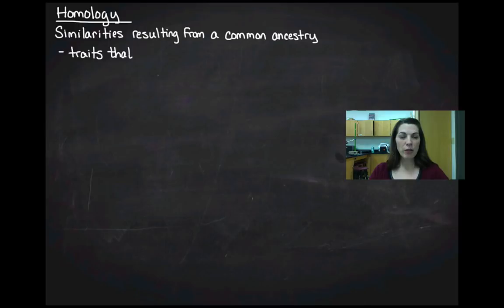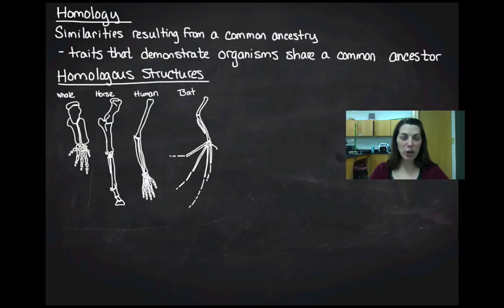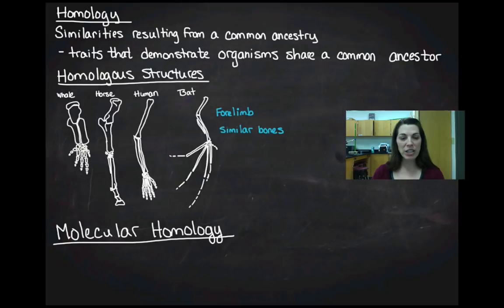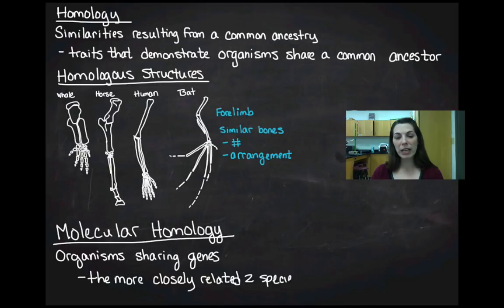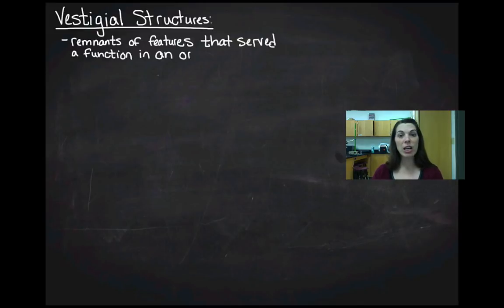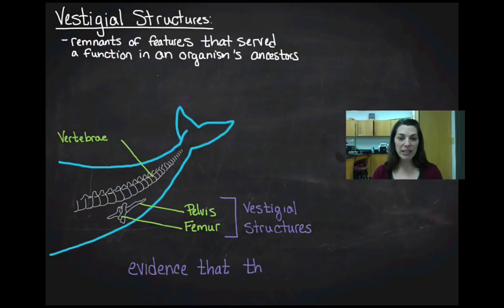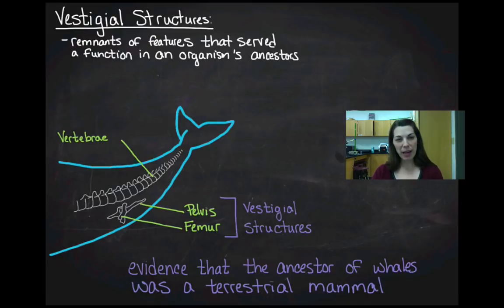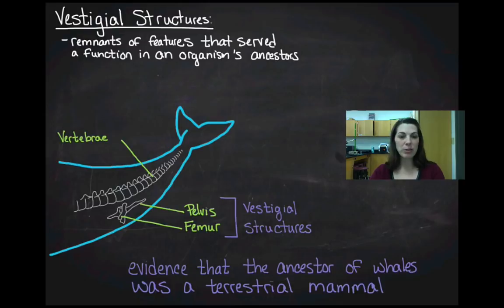Evidence for Evolution - Homology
Homologous Structures
Molecular Homology (define, not depth)
Vestigial Structures